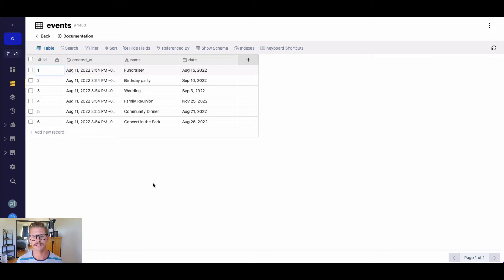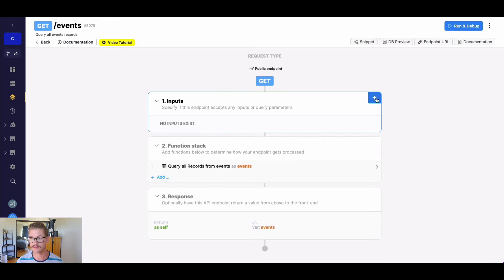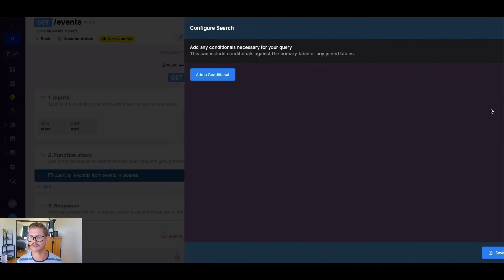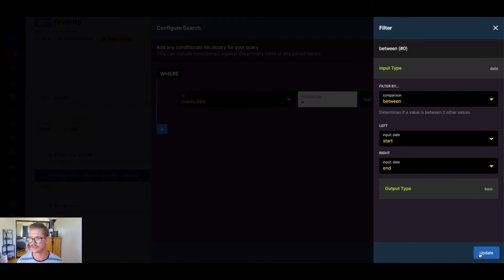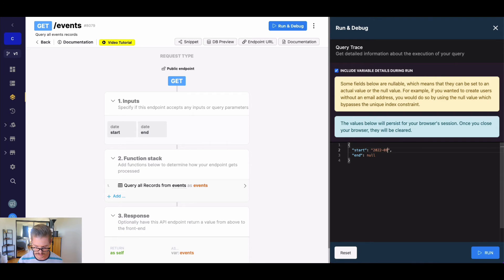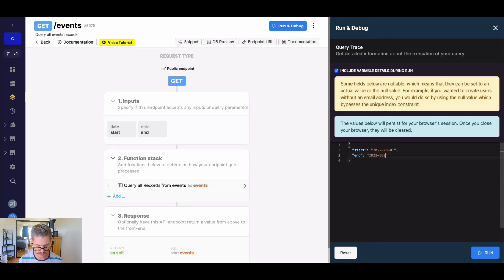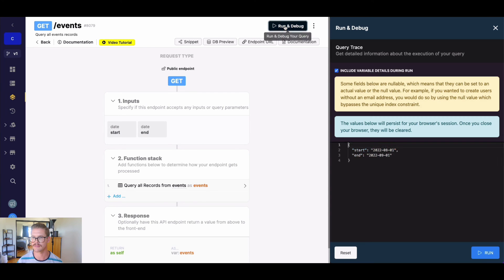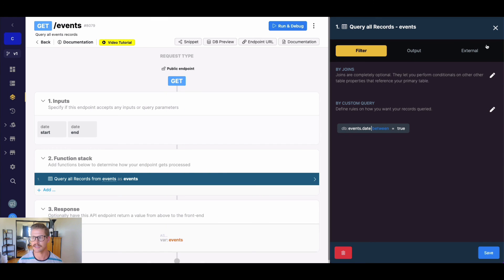Filtering Between Date Ranges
Customer question: How do I filter records between date ranges?